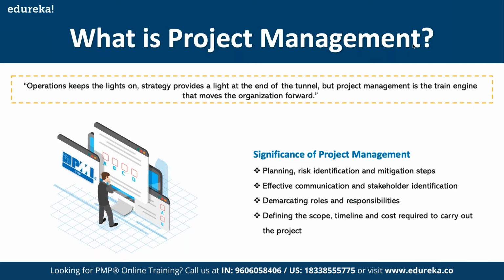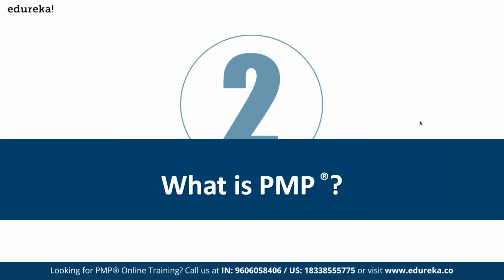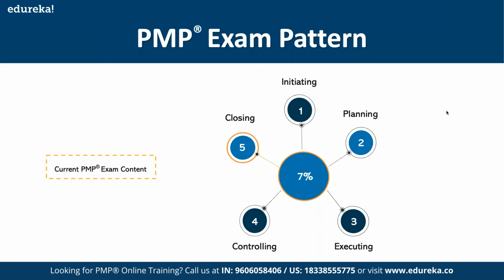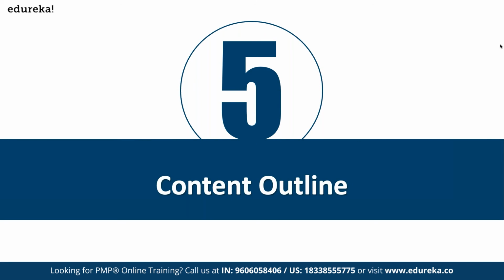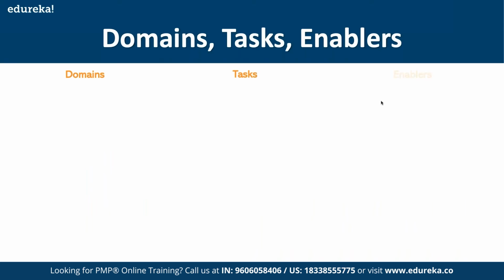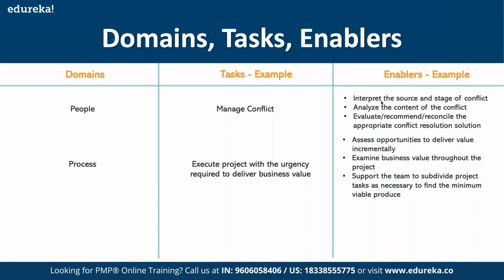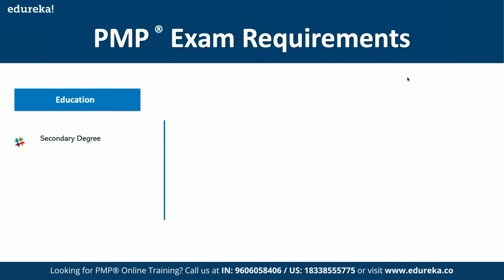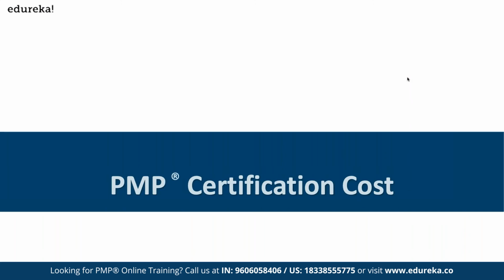Introduction to Project Management | Project Manager Certification | Edureka | PMP Rewind - 7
This Edureka video will provide you with detailed knowledge of who is a Project Manager,  the job trends and the correct format of a Project Manager's resume. This video will also provide you with the job descriptions, roles and the skills required to become one successful Project Manager.
00:00 Introduction
01:20 Agenda
01:48 What is Project Management?
04:16 What is PMP?
05:48 Why PMP Certification?
07:00 PMP Exam Pattern
11:03 Content Outline
13:13 PMP Exam Requirements
14:36 PMP Certification Cost